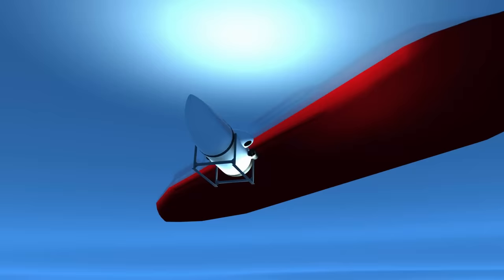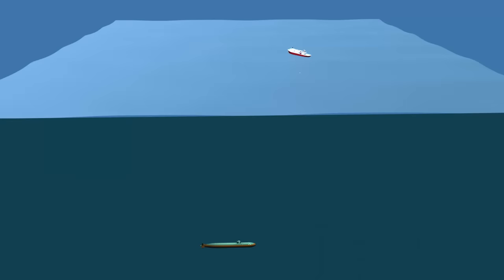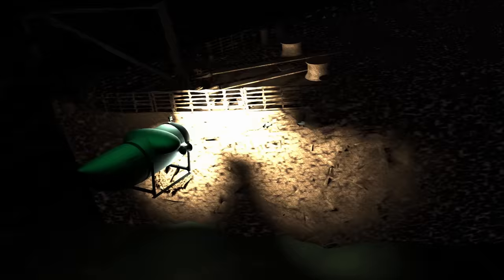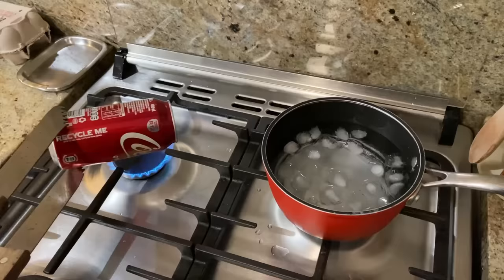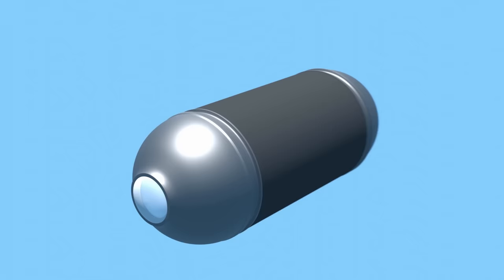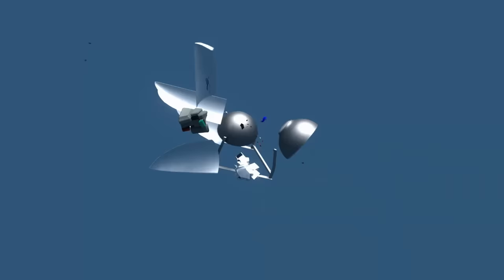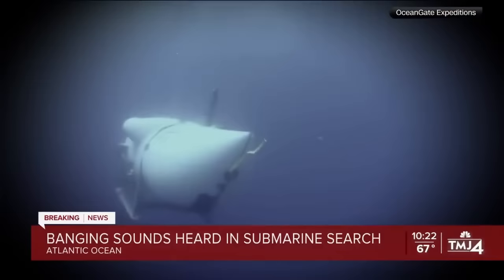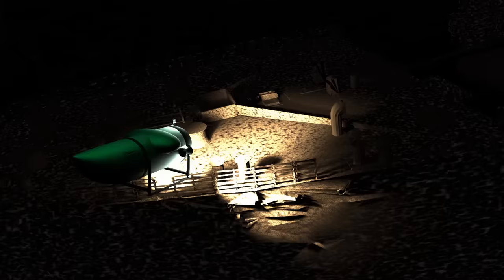TITAN Sub implosion | Deep Dive animation explanation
The Titan a submersible purpose built for diving the 12,500 feet to the Titanic wreck suffered a catastrophic implosion on Sunday Jun 18, 2023 at around 9:30am.
This is a story of hubris when unforgiving nature of deep submergence required following the best engineering science.

Here is a more recent video with a very short clip of the the newer Titan hull winding.

Our thoughts go out to the family and friends of:
Paul-Henri Nargeolet
Hamish Harding
Shahzada Dawood and his son Suleman
Stockton Rush, Ocean Gate CEO and pilot

Thanks to Marco A. for the Titanic model I used as my starter model.